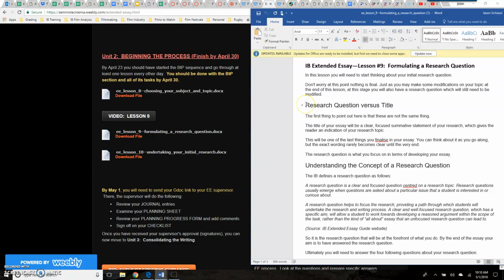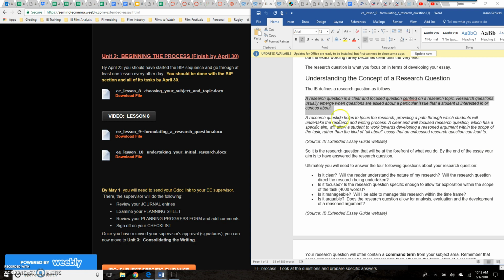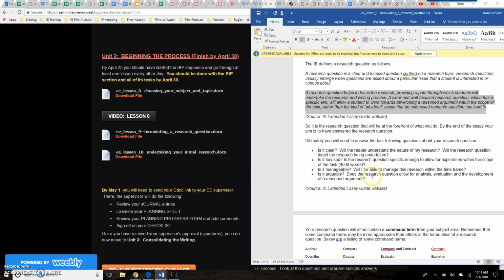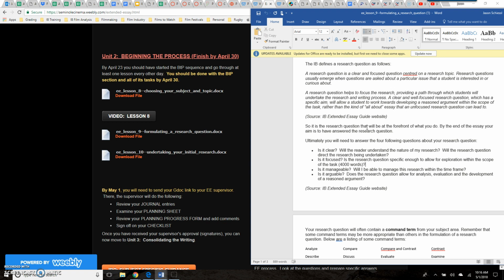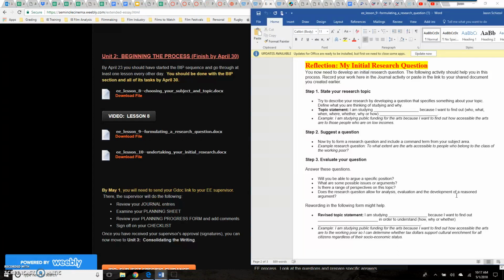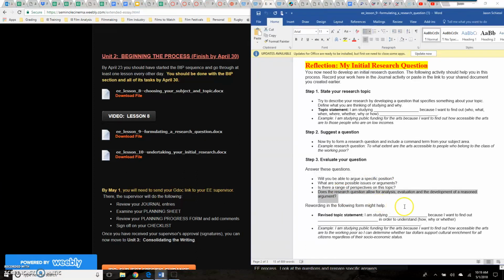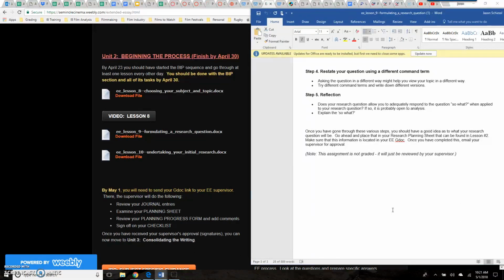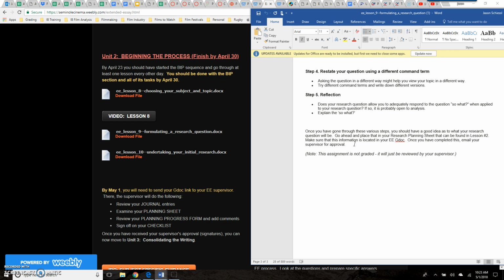Extended Essay: Lesson #9--Formulating a Research Question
Video lesson explaining the RQ process and supervisor review.